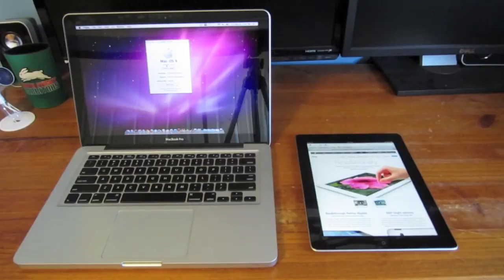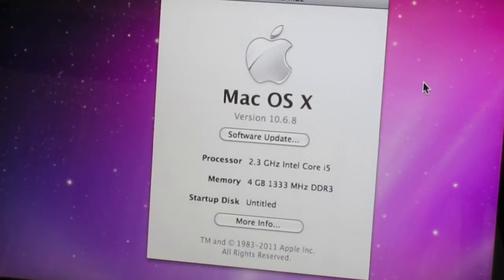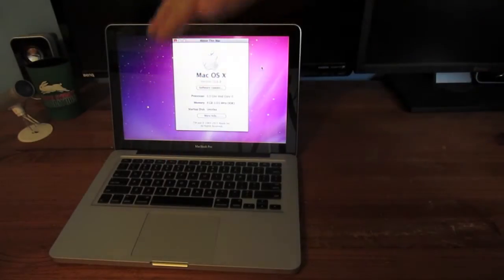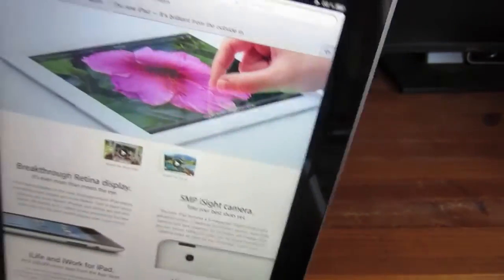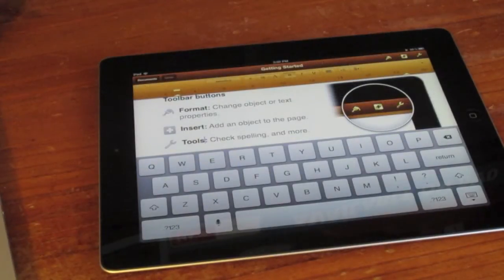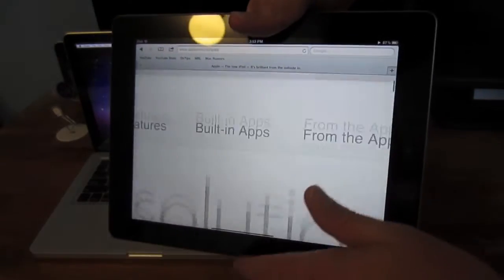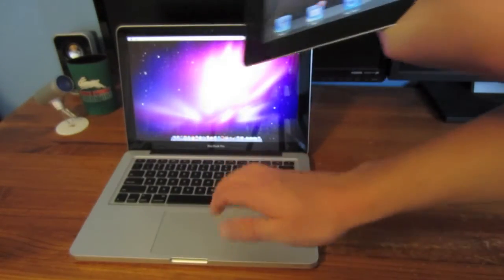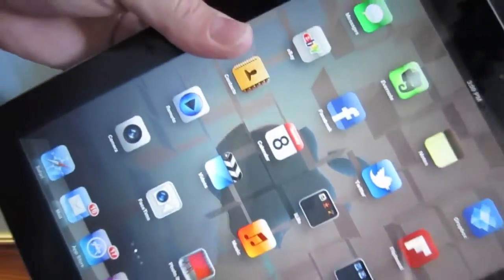 iPad 3 (2012) VS MacBook Pro 13''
In this video it is MacBook Pro 13'' VS iPad 3 (3rd generation).